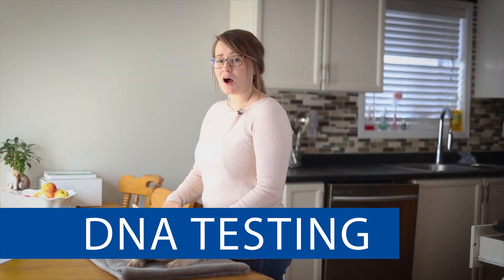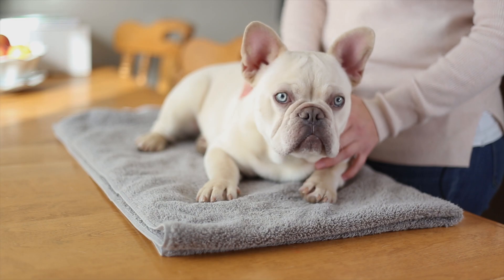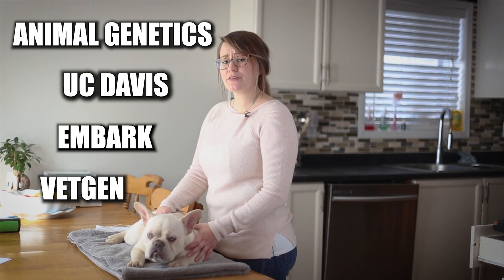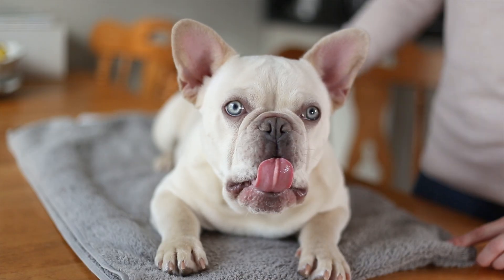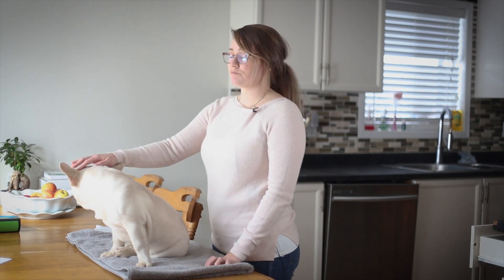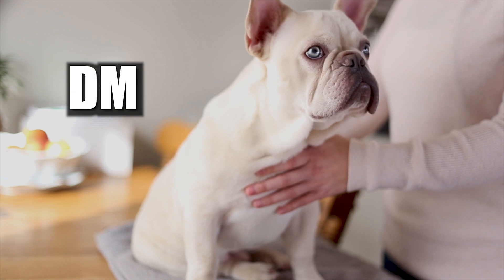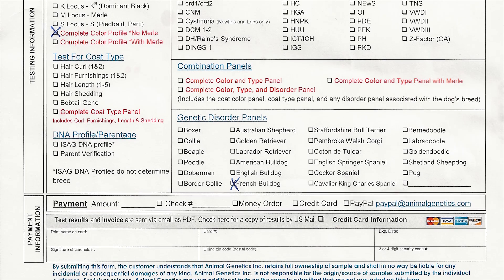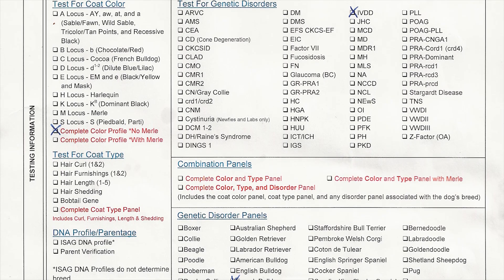How to Test Your Dogs DNA for Color and Health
Need to DNA Test your Dog? DNA Testing Kit

A look at the process for having your dog's health and color profile tested using a cheek swab.
DNA testing your dog can reveal information that you can use to better plan for and care for your dog. This information is critical for Dog Breeders as it can indicate if that dog is suited for breeding. The process for Testing DNA is very straight forward, but it can be intimidating if you've never seen it done. We look at DNA testing procedures for Animal Genetics, but it will be very similar for other DNA Testing companies such as Vetgen, Embark, U.C Davis, etc.